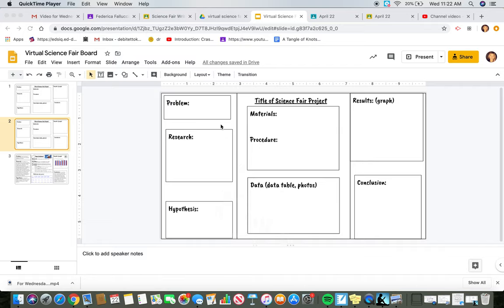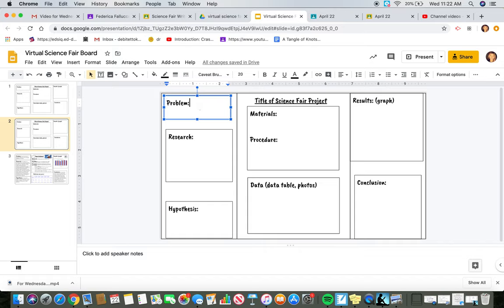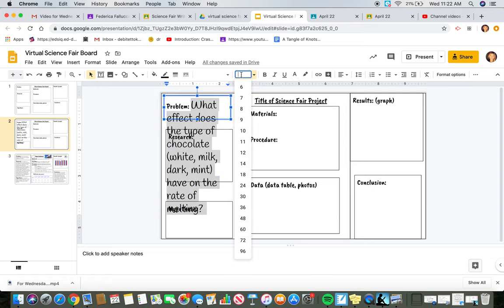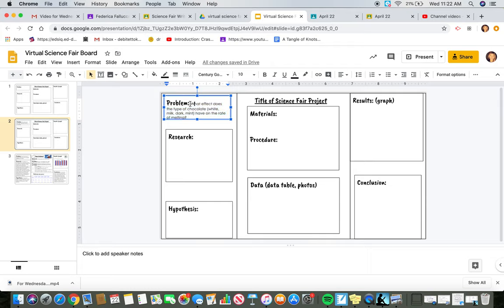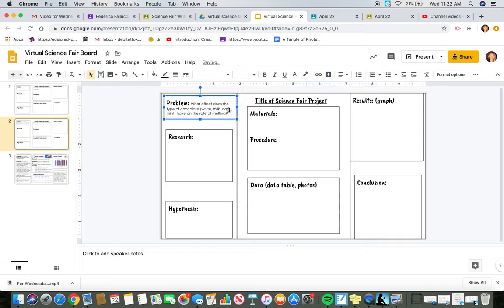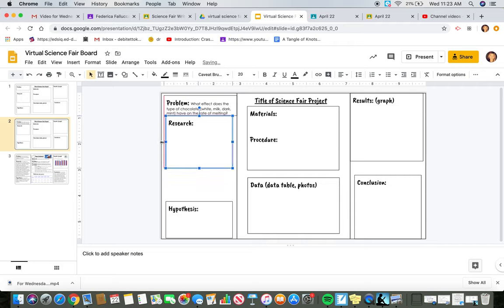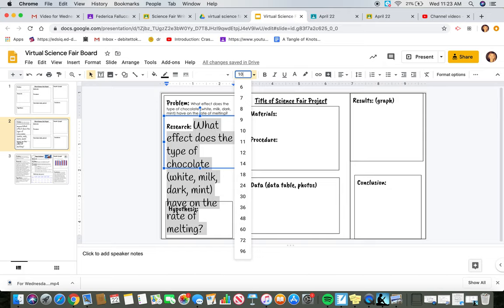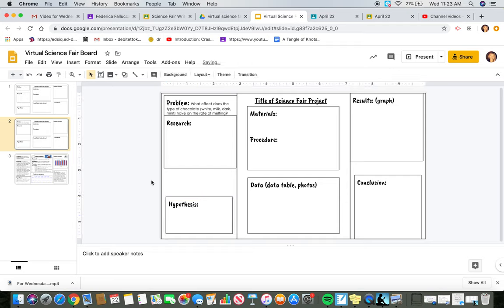How to fit your science fair write up on your virtual google slide